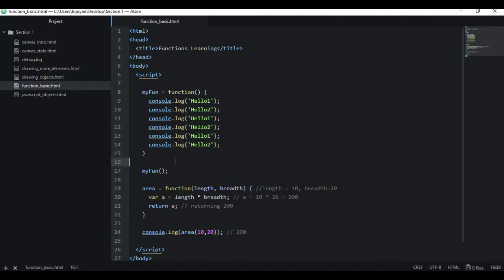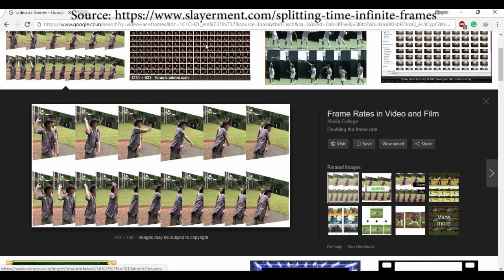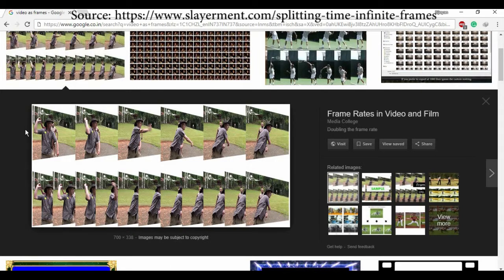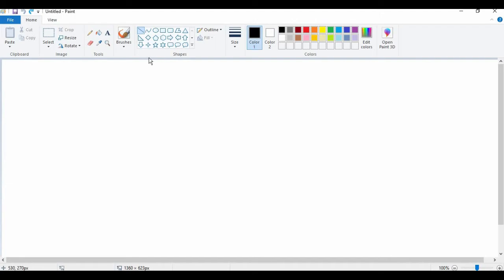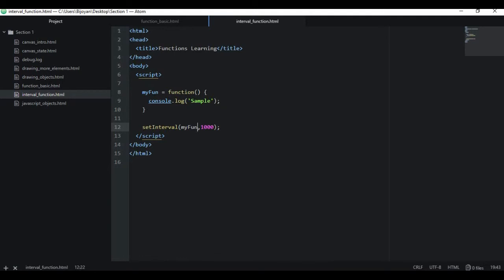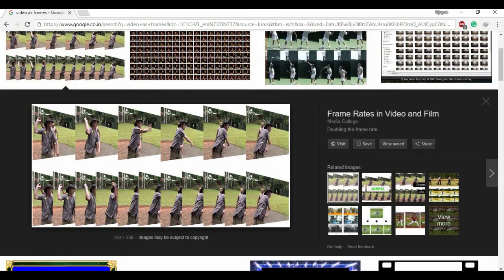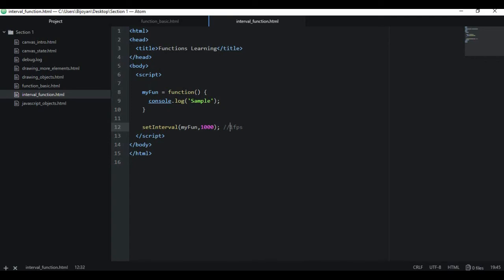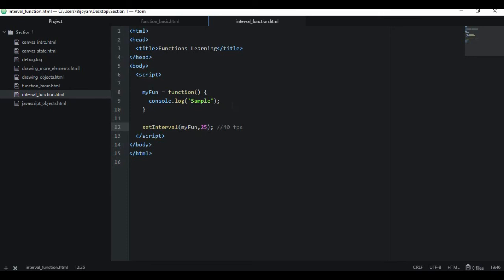JavaScript Game Development Course Demo - setInterval() function